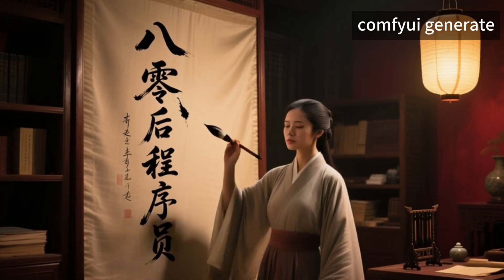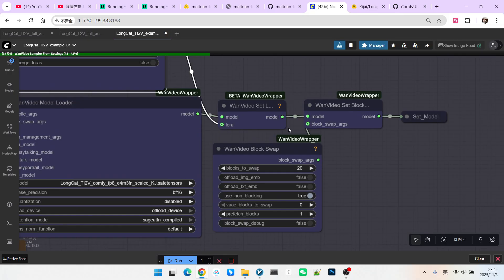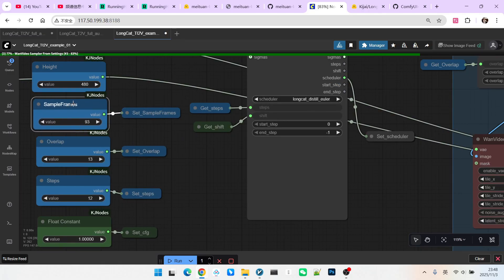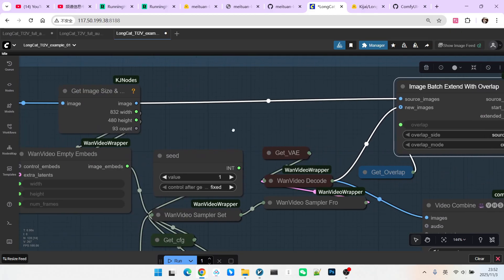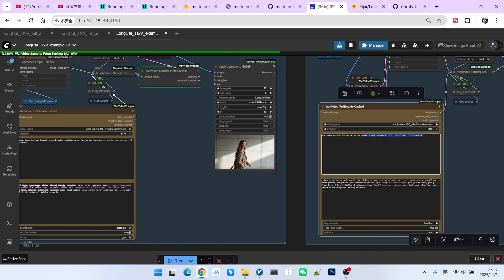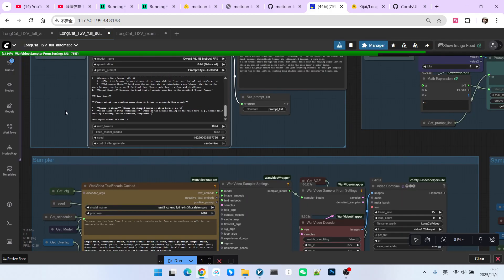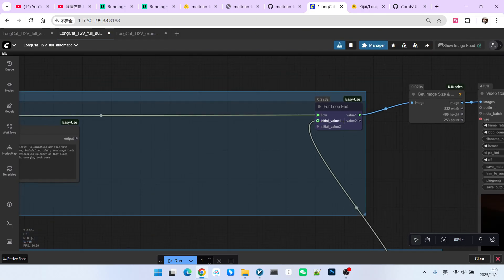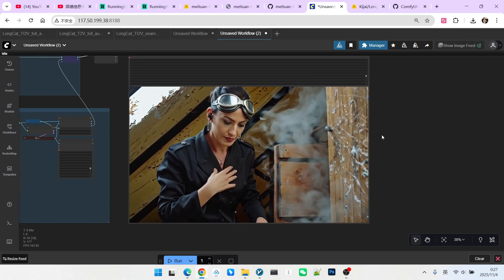This AI Directs Its Own Movies! A Deep Dive into the Long Cat Model & My Automated Workflow.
🎬 The game of AI video creation has just been changed forever.
Tired of AI generating only a few seconds of video? Frustrated with manually extending clips and writing endless, complex prompts for each new scene?
In this video, we dive deep into a groundbreaking AI video model called Long Cat. Not only does it produce high-quality text-to-video and image-to-video, but its true power lies in its ability to "continue the story," seamlessly extending your video clip by clip to create truly long-form, interactive narratives.
But here's the best part: I've completely re-engineered the official, complex workflow into a fully automated powerhouse!
You will learn:
✨ Automated Prompt Engineering: See how I use a Large Language Model (LLM) to automatically generate a complete storyboard of prompts from a single starting image or a simple theme.
🔄 The Magic of Loops: I'll walk you through my custom ComfyUI workflow that uses a loop system to automatically turn that storyboard into a coherent, smooth, and long video. Just press "play" and watch the magic happen.
🚀 From Image to Epic: We'll start with one static image and witness how the AI progressively builds a narrative, creating a stunning, fantastical story from scratch.
💡 Text-to-Video in Action: I'll also demonstrate how to adapt this workflow for pure text-to-video, effortlessly creating a thrilling short film about a "female spy cracking a safe."
Say goodbye to fragmented clips and hello to cinematic storytelling. This video will unlock a new dimension of AI creativity for you. Whether you're an AI artist, content creator, or tech enthusiast, this "AI Auto-Director" workflow will become your new secret weapon.

comfyUI-workflow-online
1:  LongCat_T2V_full_automatic